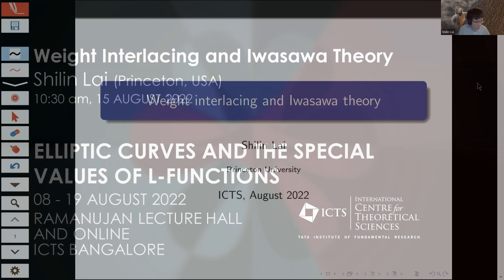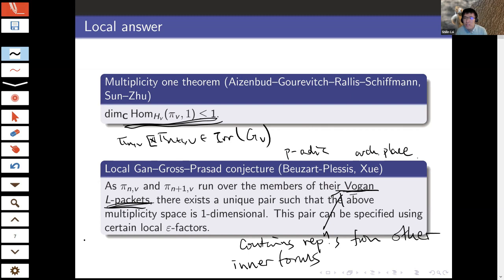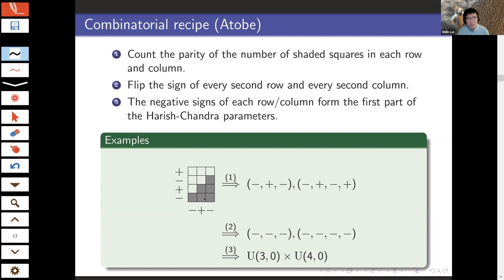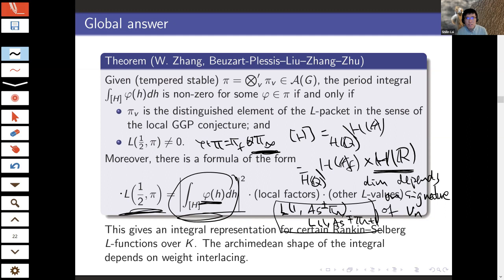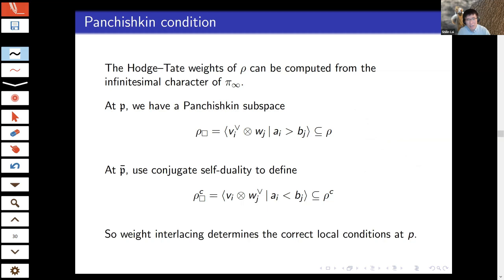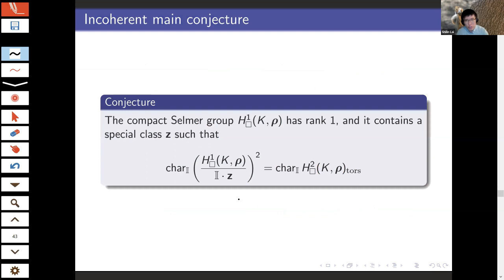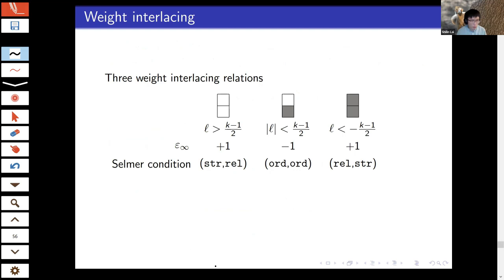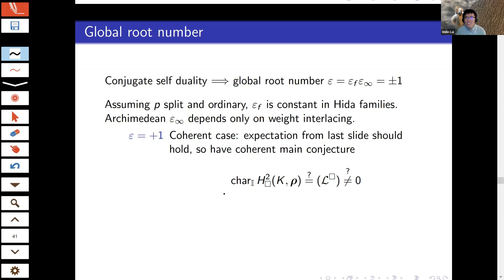Weight Interlacing and Iwasawa Theory by Shilin Lai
PROGRAM

0:00:00 Start
0:00:09 Weight interlacing and Iwasawa theory
0:00:21 Gan-Gross-Prasad conjecture
0:04:52 Local answer
0:09:15 Local answer: archimedean case
0:13:50 Local answer: archimedean case (cont.)
0:16:45 Combinatorial recipe (Atobe)
0:19:31 Global answer
0:26:44 Galois representation
0:31:56 Panchishkin condition
0:35:17 Selmer group
0:41:04 Iwasawa main conjecture
0:42:45 Global root number
0:43:53 Incoherent main conjecture
0:45:02 Wall crossing
0:47:13 Upshot
0:52:37 Weight interlacing
0:53:41 Heegner points
0:54:49 No Heegner points
0:55:53 n=2
1:01:14 Q&A